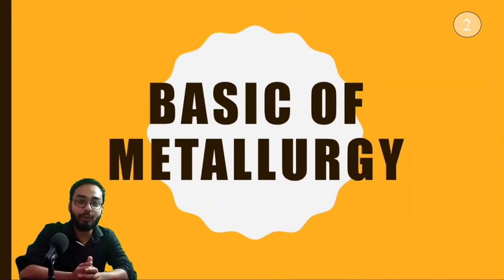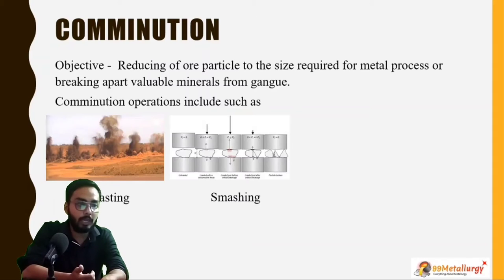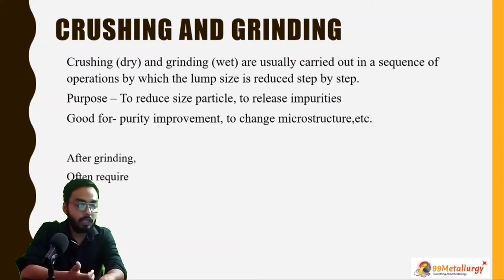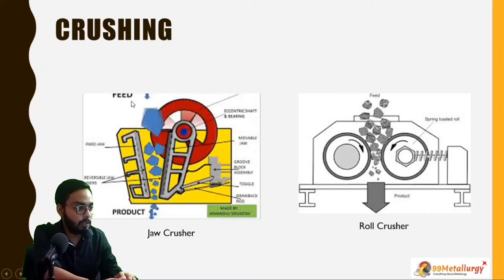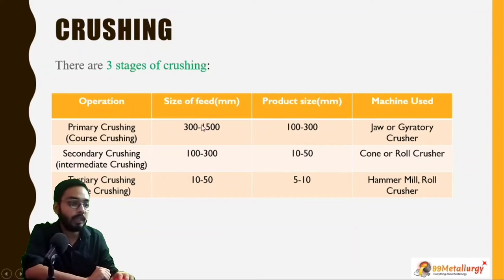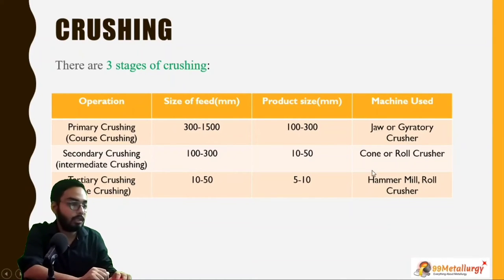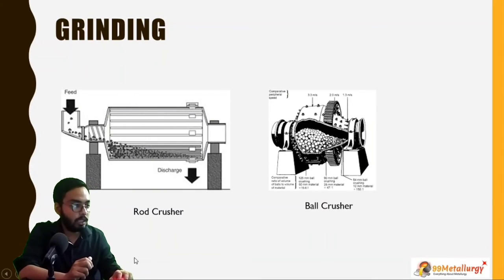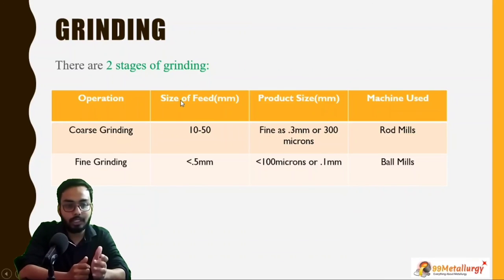Lession 2 | Comminution | Crushing and Grinding | Basic of Metallurgy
Here I will discuss the important topic of metallurgy.
Today's topic is Comminution.
If any query you can comment in below